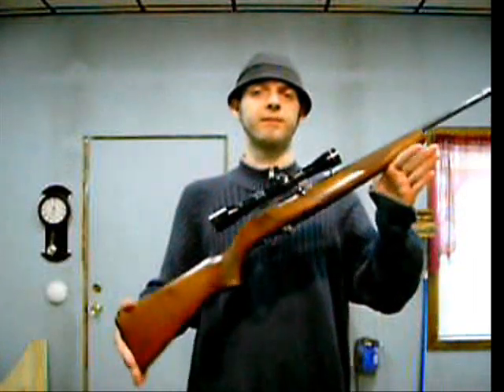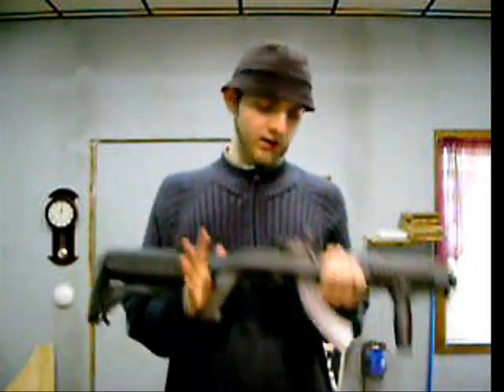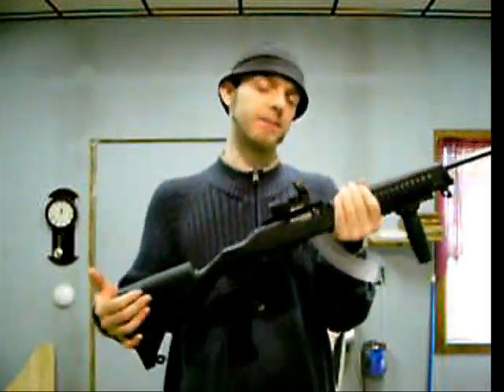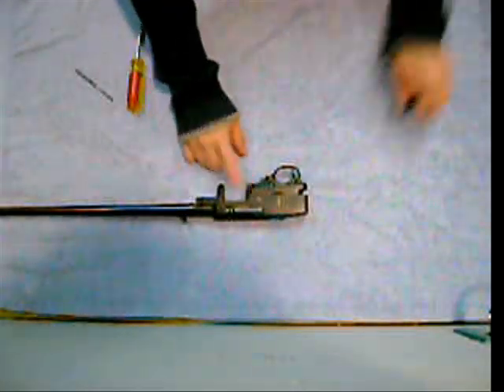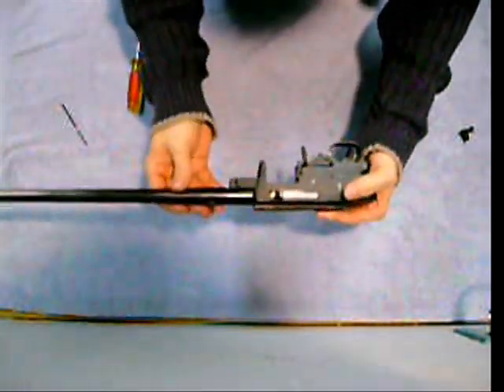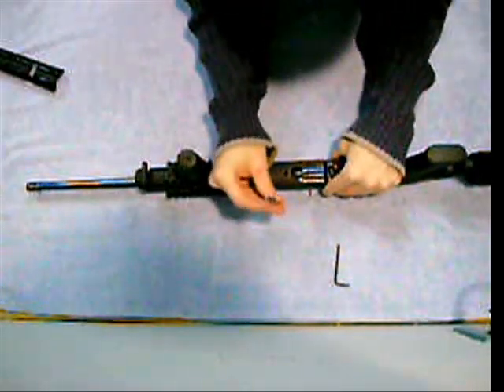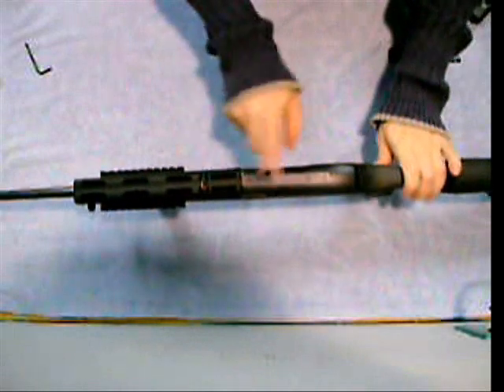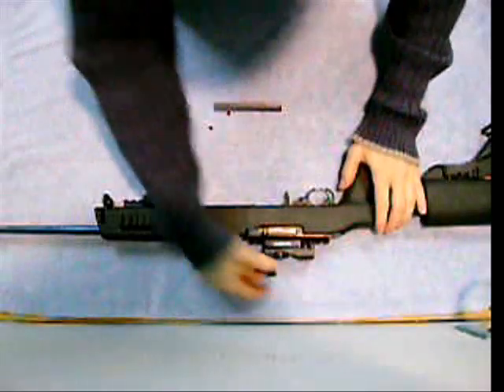Ruger 10/22 Build ( Part 1 )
Installing a Christie & Christie Super Stock , A Few Other Mod's , Pro's & Con's about the Set-up.

Note: Finding good Hi-cap Magazines for the ruger 10/22 can be tricky